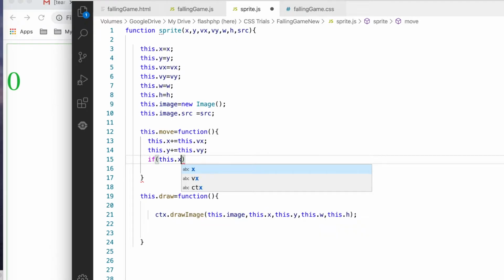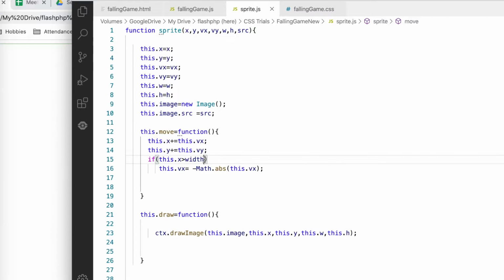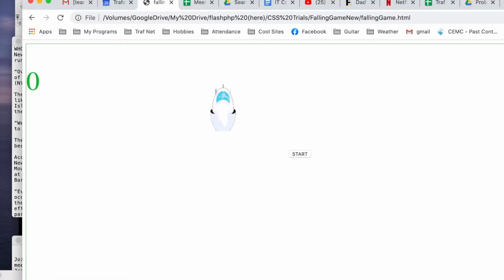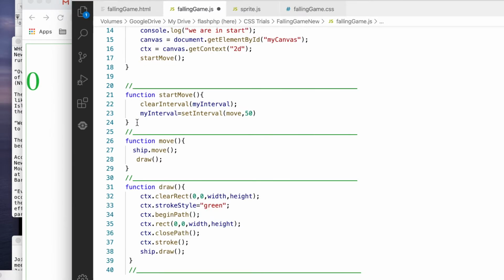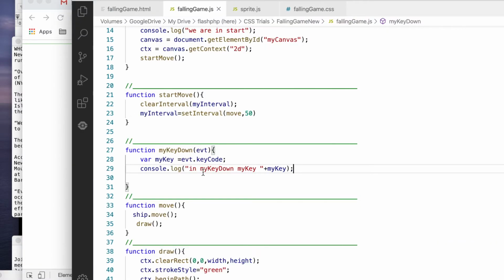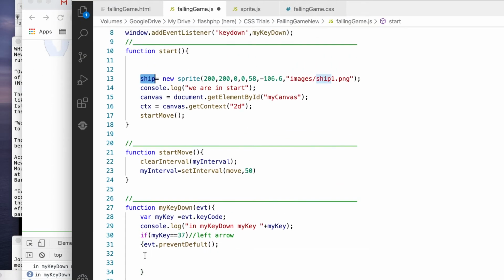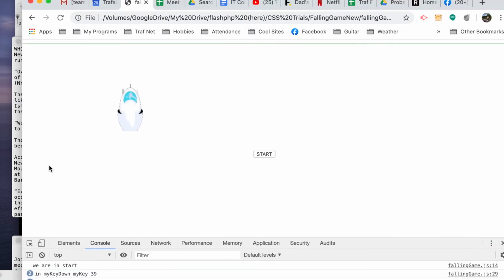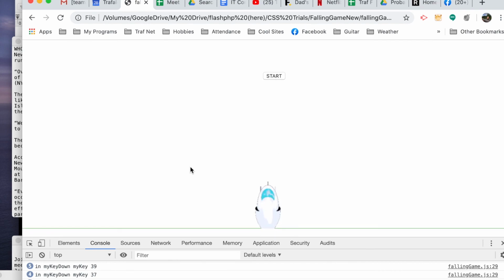Space Invaders Part 3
Part 3 of how to make an online space invaders type of game with animated sprites using Javascript.